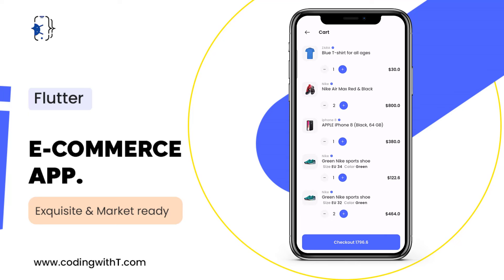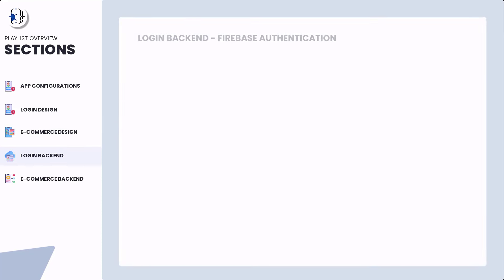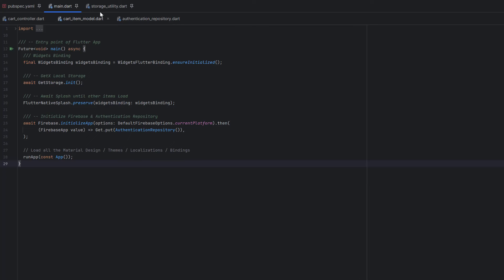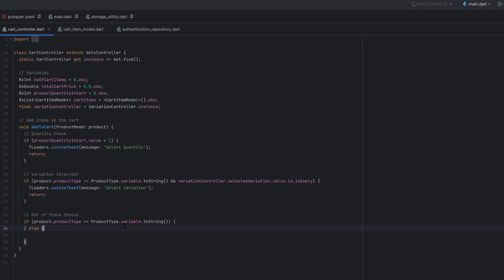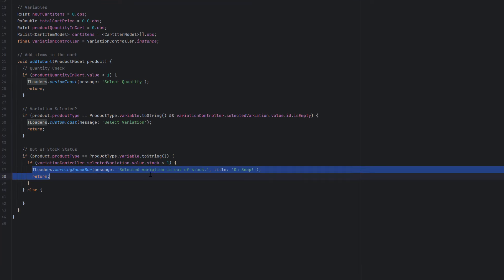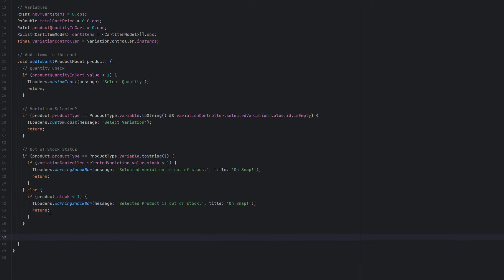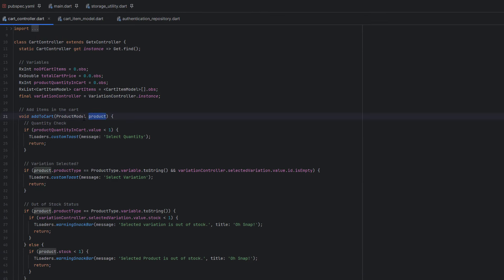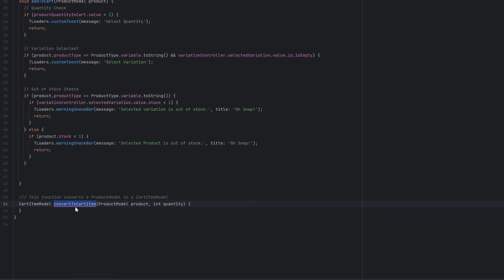Effortless Flutter Cart Management | Flutter eCommerce App 2024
In this flutter eCommerce App tutorial, we are going to learn the best way to handle the cart in flutter. We will be using Getx Local Storage to store the cart data in the local system and the reason to do is to save time, save resources and speed up the processing.

🚨 Important Note About Dummy Data 🚨

The dummy data was for demo purposes only. Manage all your data via the Admin Panel—check out the tutorials in this playlist and the Admin Panel playlist for guidance!

CHAPTERS
00:00 Introduction

Dive into our Flutter eCommerce App tutorial, where we explore optimal cart management techniques. Here's a detailed breakdown of what you'll master:

1. GetX Local Storage Integration:
Discover the efficiency of using GetX Local Storage to store cart data locally, saving time, resources, and accelerating processing in your Flutter app.

2. Single and Quick Add to Cart Handling:
Learn to handle single and quick additions to the cart seamlessly, providing users with a smooth and intuitive shopping experience.

3. Remove and Update Cart Items:
Explore techniques to effortlessly remove and update items within the cart, ensuring flexibility and user-friendly interactions.

4. Displaying Item Quantities and Cart Total:
Enhance user experience by dynamically displaying each item's quantity in the cart and calculating the total price for an informed shopping journey.

5. Updating Cart Item Count on AppBar:
Learn to showcase the updated cart item count on the AppBar with a counter badge, keeping users informed and engaged throughout their shopping experience.

Optimize your Flutter eCommerce app with these essential cart management skills. Watch the tutorial now and elevate your Flutter app development expertise!